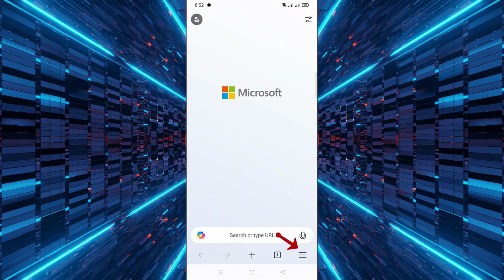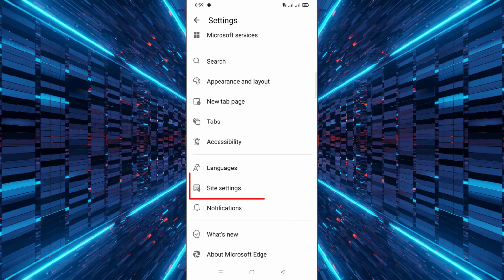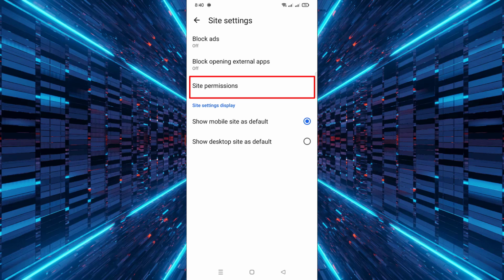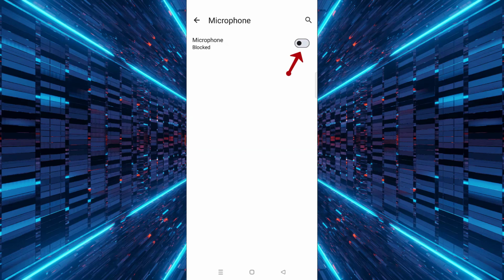How to Enable Microphone in Microsoft Edge Mobile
🎙️ How to enable microphone in Microsoft Edge mobile and fix mic access issues easily.

📱 Step-by-step guide to turn on mic permissions in Edge browser for Android.

⚙️ Learn how to access site settings and allow microphone in just a few taps.

🔍 Perfect for voice search users, online meetings, and browser-based audio tools.
📶 Works for most smartphones using the Edge mobile app.

📌 In this video, we show you exactly where to find microphone settings inside Edge.

🛠️ Whether your mic isn’t working or permissions are blocked, this quick tutorial helps you fix it fast.

💡 Make sure your browser has full access to the mic for a better experience online.

📺 Watch till the end and follow each step carefully.